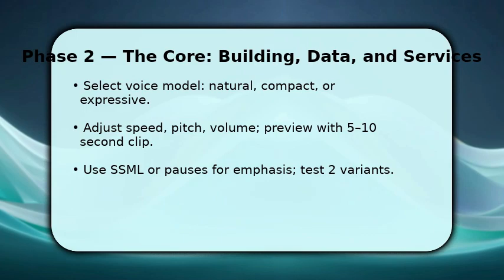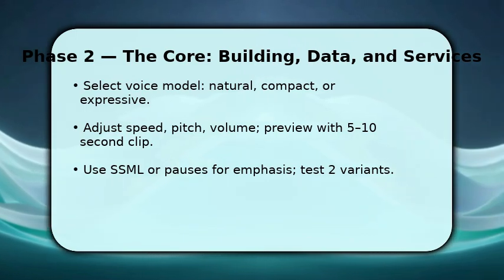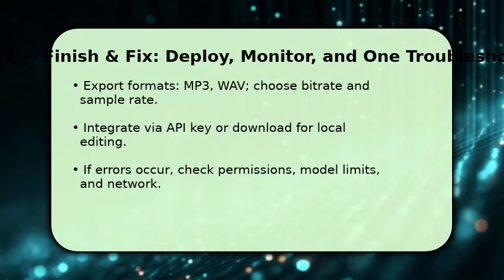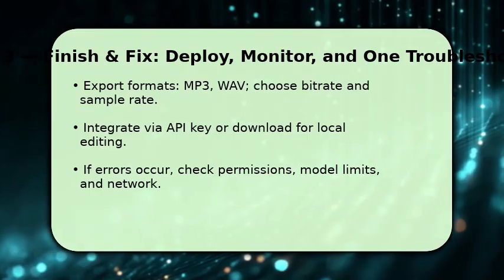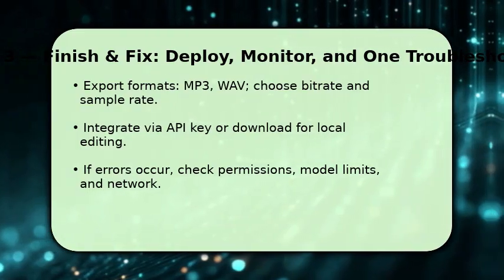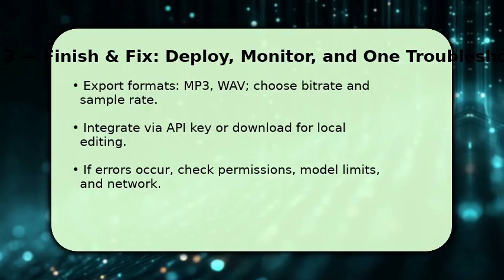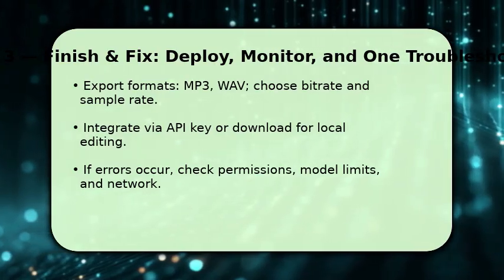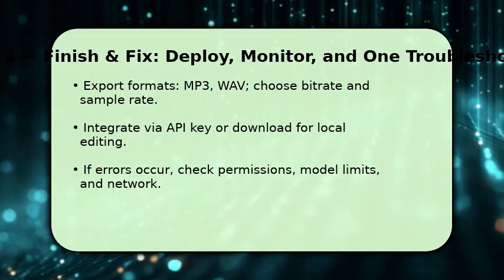How to Use Gemini Ai Text to Speech (easy Method)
How to Use Gemini Ai Text to Speech (easy Method) | 🔒 Surfshark VPN Deal — Stay private and secure. $1.99/mo + 3 Months Free ▸

Discover the simple steps to harness Gemini AI's text-to-speech capabilities with our easy guide. Learn how to convert written content into lifelike audio effortlessly, enhancing your digital experience.

Gemini AI,